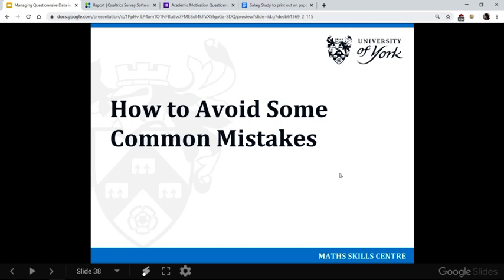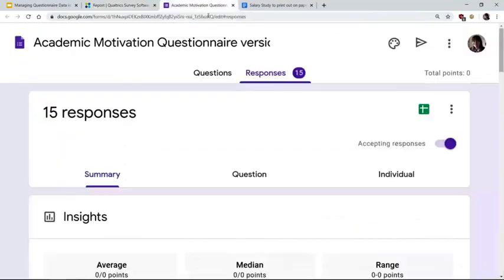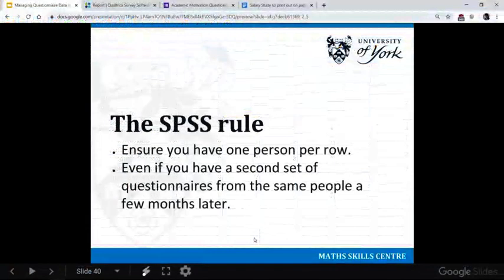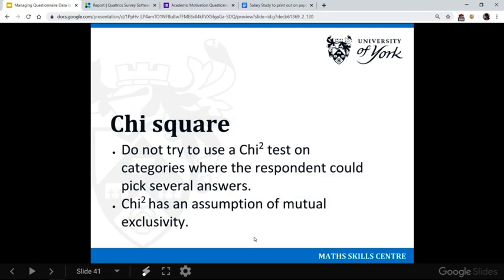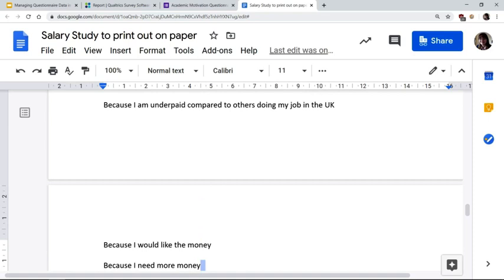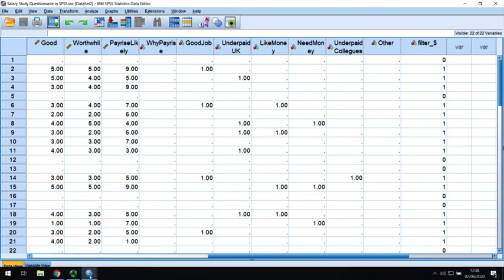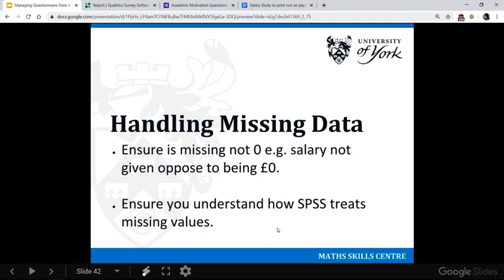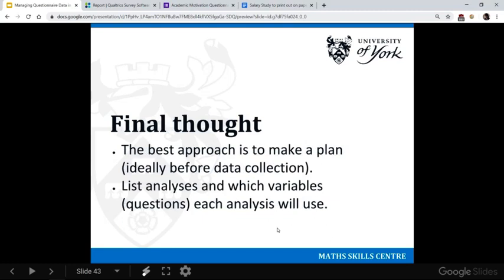Managing questionnaire data in SPSS - Part 6 - Avoid common mistakes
The sixth video from our Managing questionnaire data in SPSS workshop looks at how to avoid common mistakes when handling and analysing questionnaire data.

Workshop slides and example questionnaires are available from the Maths Skills Centre practical guide